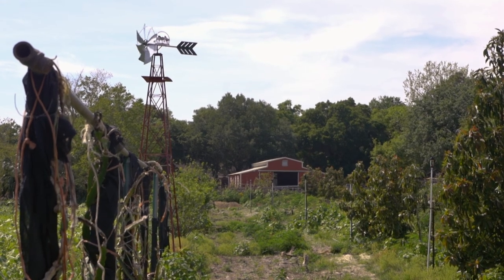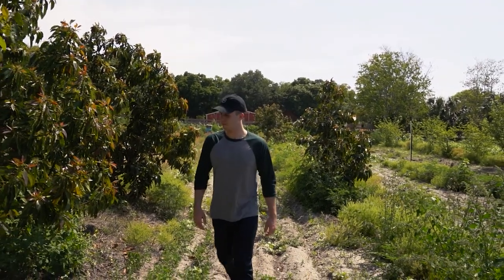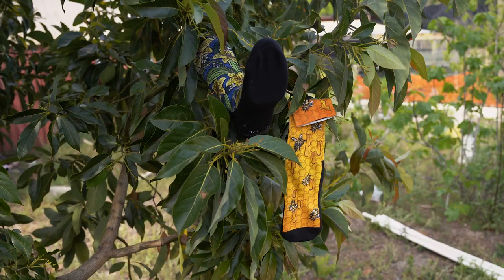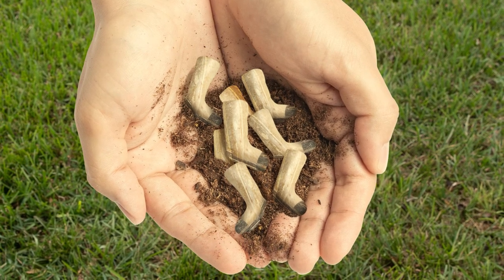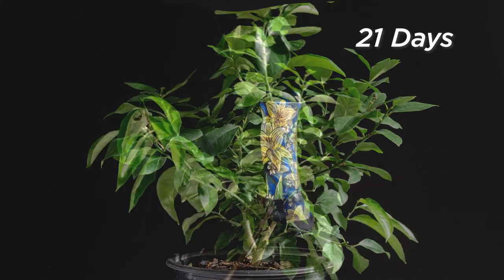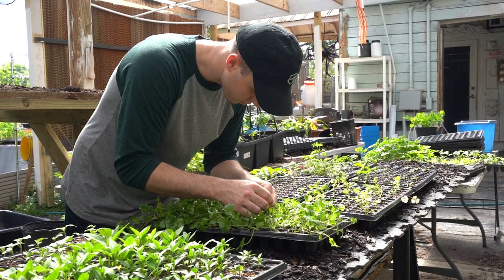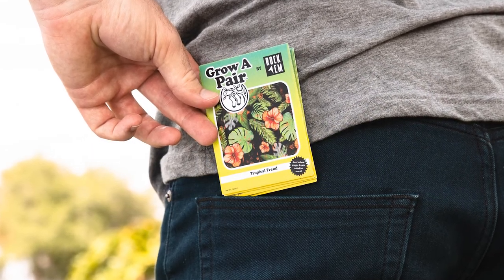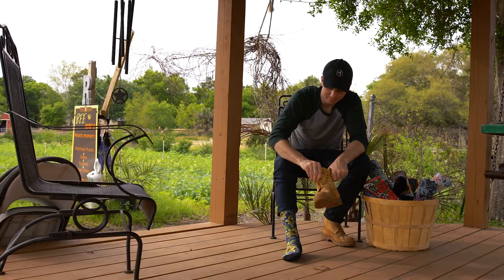Grow A Pair: Farm-To-Foot Socks by Rock 'Em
Our journey towards a more sustainable future begins today. Introducing the World's first naturally harvested sock, straight from farm-to-foot.

Our Sockling packets produce a pair of socks in just 30 days, and are ready to wear right after picking. With over 10,000 designs to choose from, there's sure to be a perfect pair for you.

Our most important partnership is with our planet. Grow A Pair, with Rock 'Em.